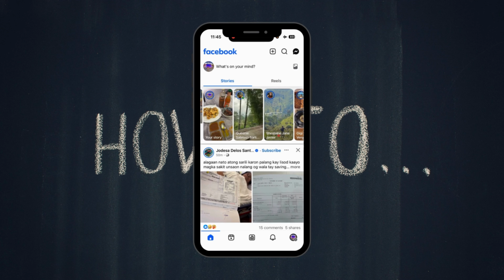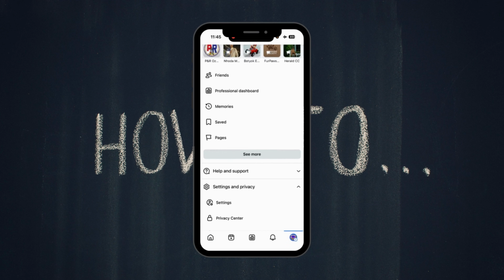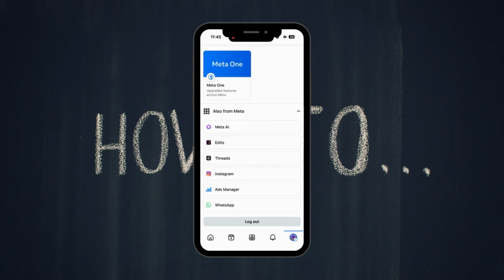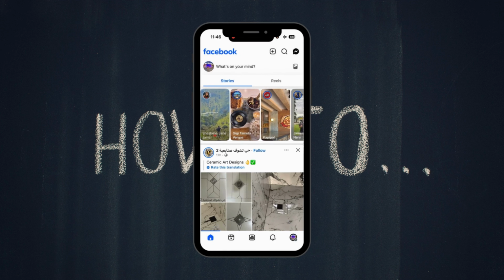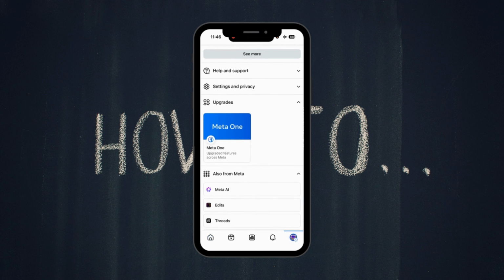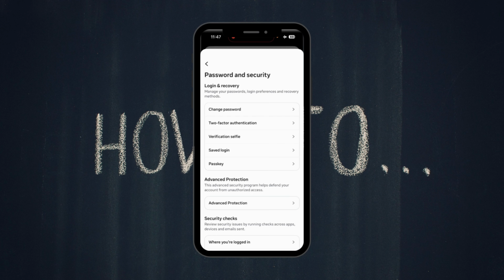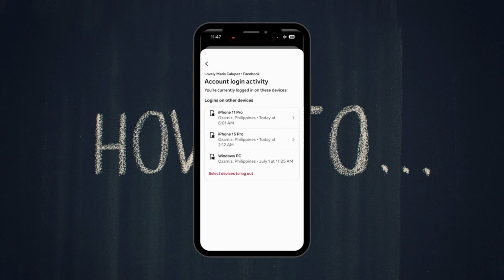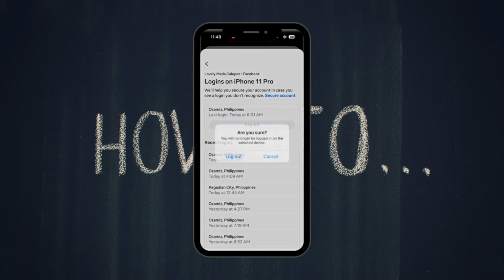How to Log Out of Facebook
How to Log Out of Facebook step by step.
Learn how to log out of your Facebook account quickly and easily with this simple step-by-step guide.

📌 What you'll learn:

How to log out of Facebook on Android
How to log out of Facebook on iPhone
How to sign out of Facebook on PC
Where to find the Facebook logout option
Tips to keep your Facebook account secure
How to log out safely from shared devices

This step-by-step tutorial works with the latest Facebook app and website, making it easy to sign out of your account on any device.